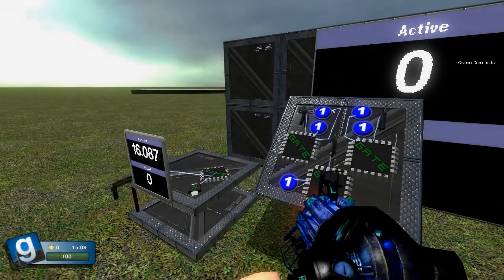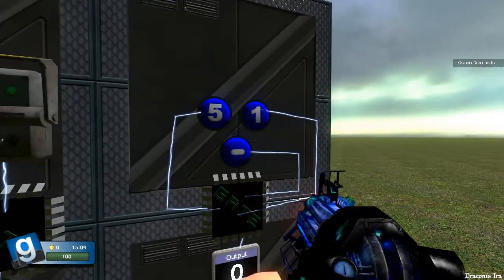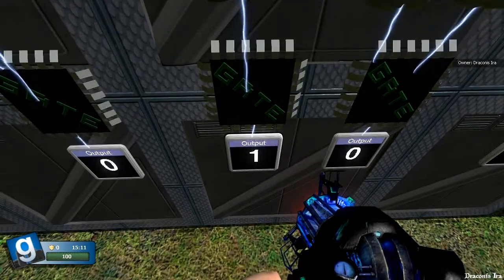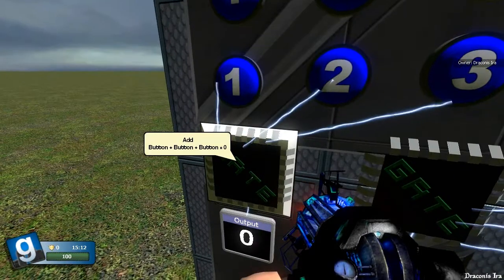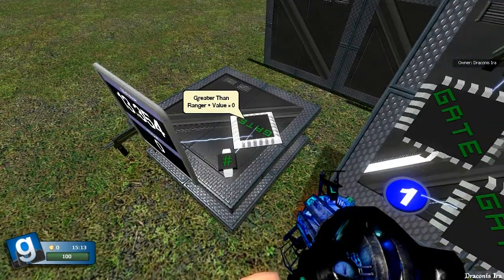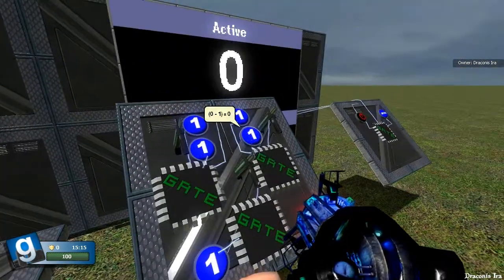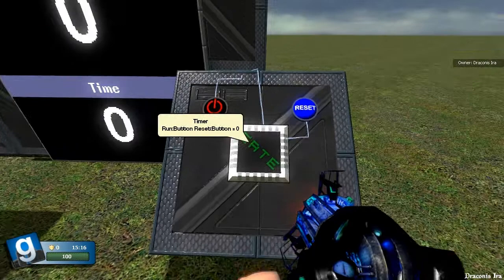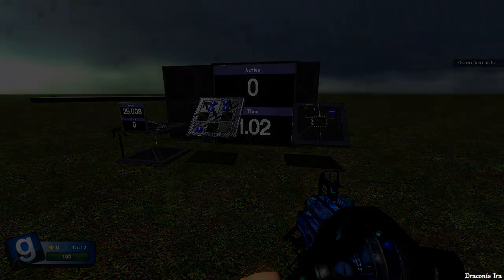understanding Wire: Gates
Explanation of how some of the basic Wire gates in GMod function